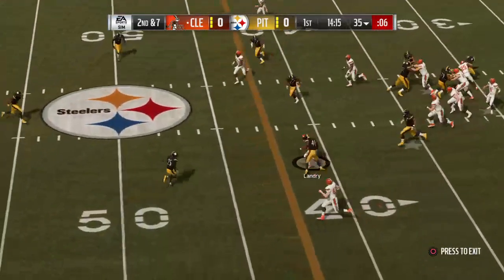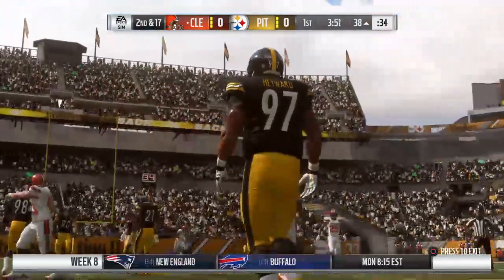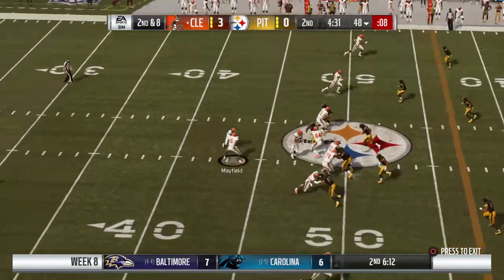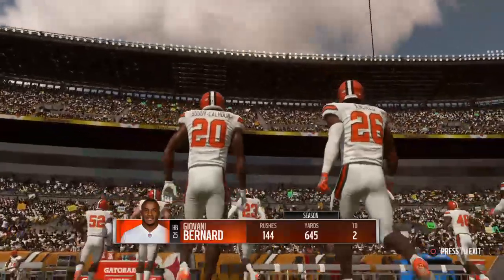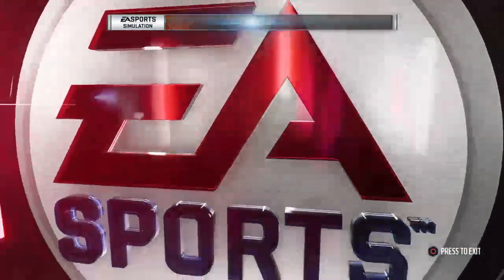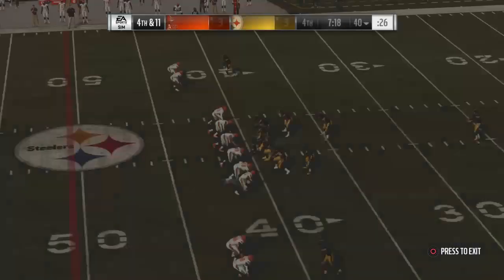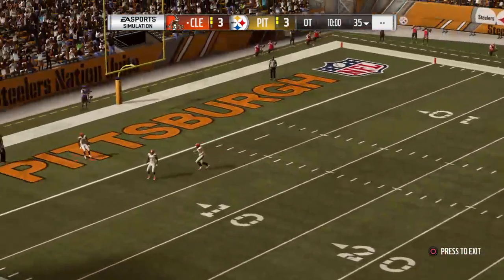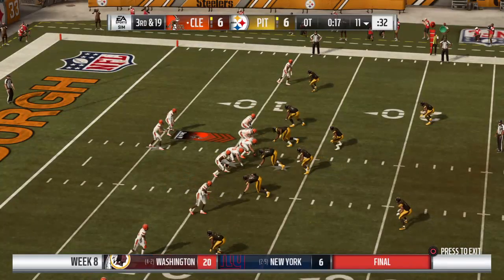Yr 1 Wk 8: Browns (3-4) @ Steelers (4-2)